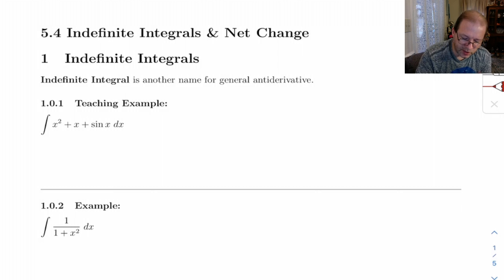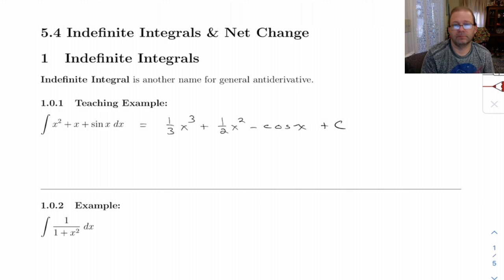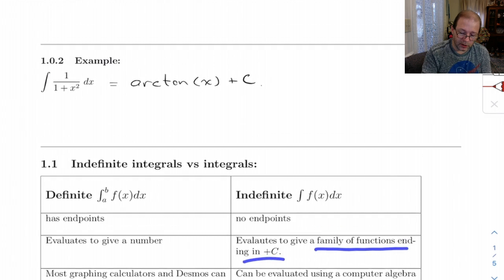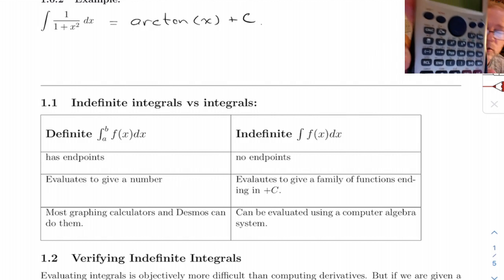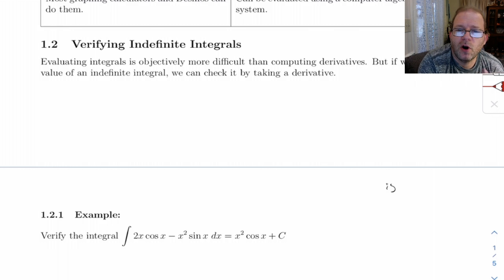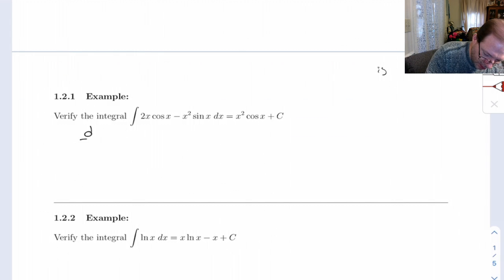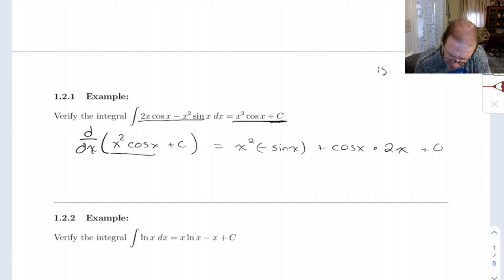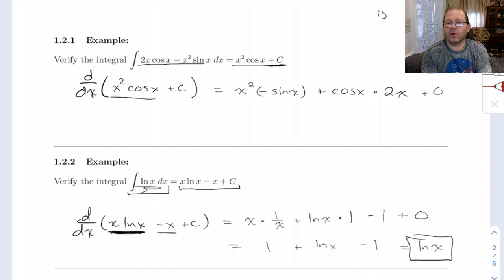c5.4.1 Indefinite Integrals